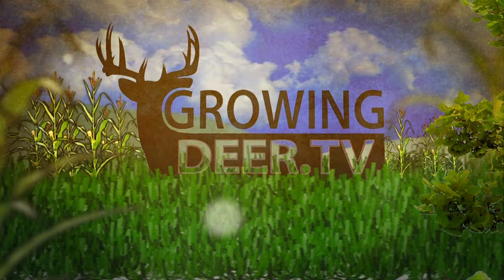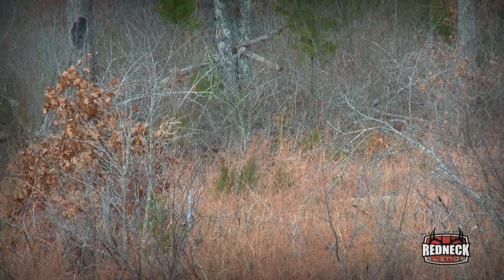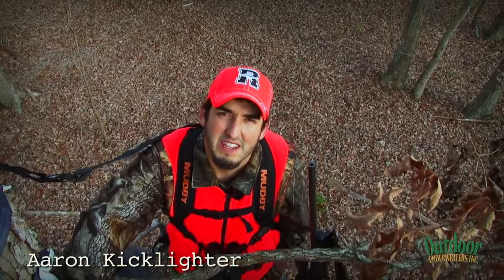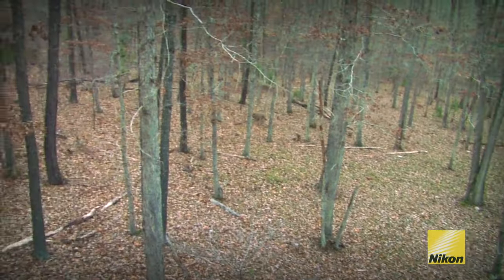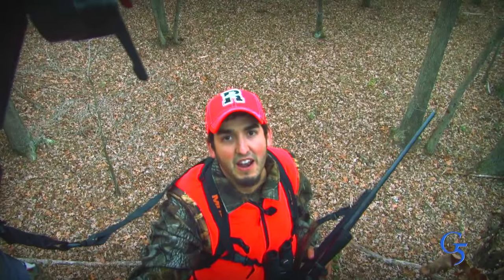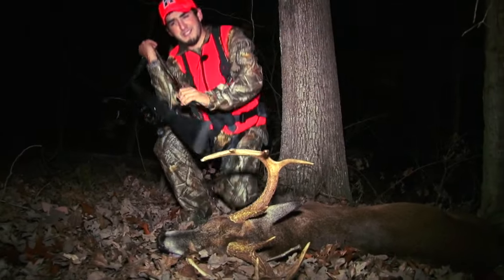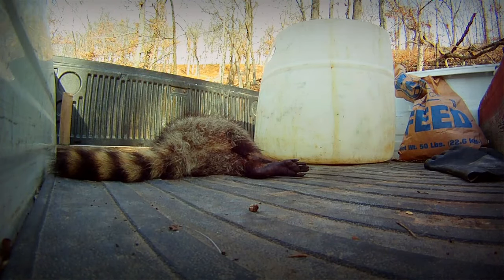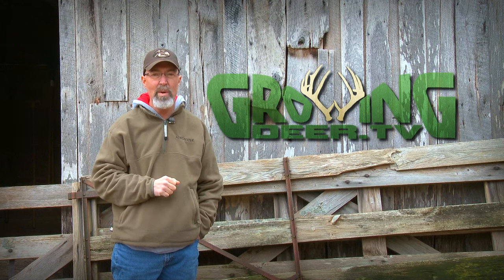Close and Intense! Whitetail Hunting Action During The Rut (#210)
team members Aaron and Seth selected a stand out of the wind during the opening weekend of gun season in Missouri (2:30).  Their selection was perfect as they hadn't been in the stand long when they heard a deer running though the leaves toward them.  Deer running during November in Missouri often means a buck or bucks are chasing a doe.  That's exactly what they saw!  Multiple bucks chasing a doe within yards of their stand.  The buck bringing up the rear was on their hit list.  Watch this exciting rut hunt!
Once you've watched the episode check out the main for more great information useful for all deer hunters. If you are on facebook -- join the conversation and share photos on Dr. Grant Woods